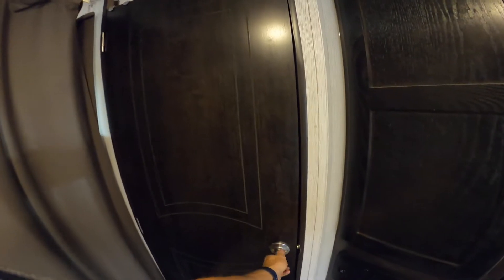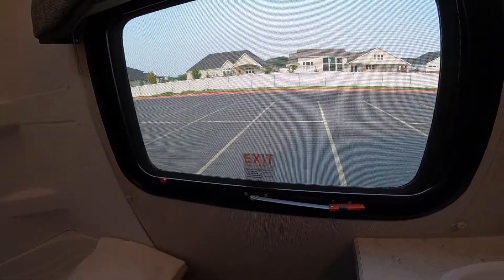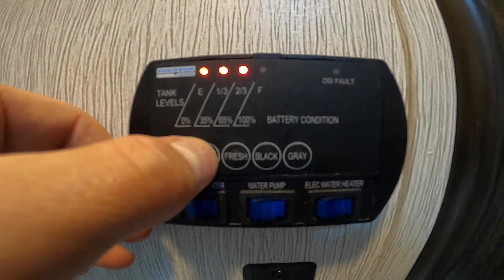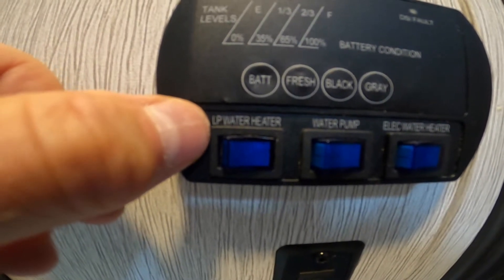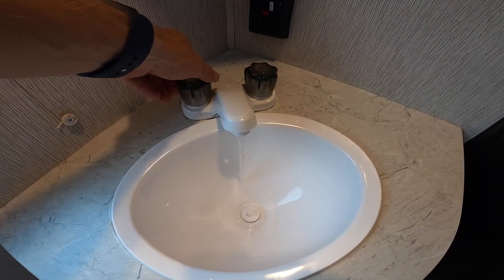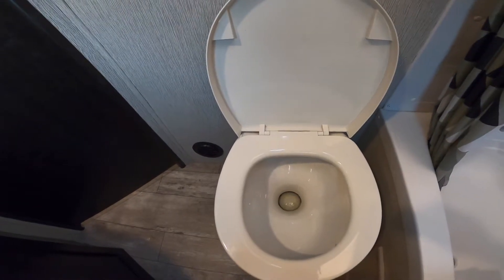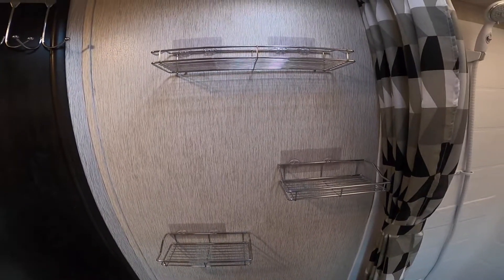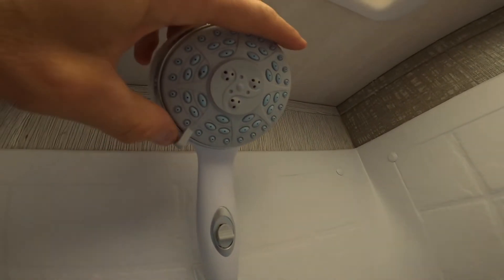RV Bathroom & Water Controls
This video shows the bathroom amenities and walks through operation of the toilet, water pump, propane and electric hot water heater functions, and explains how to check battery and fresh, gray, and black tank levels.